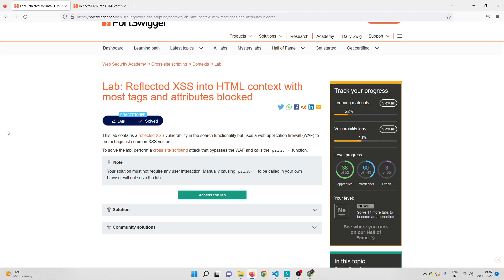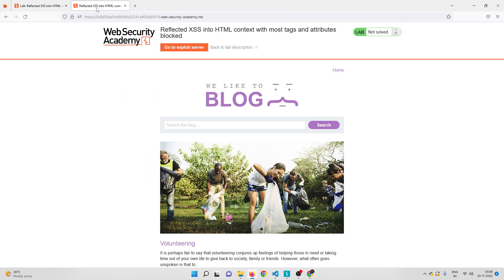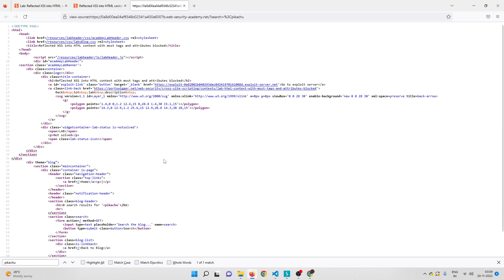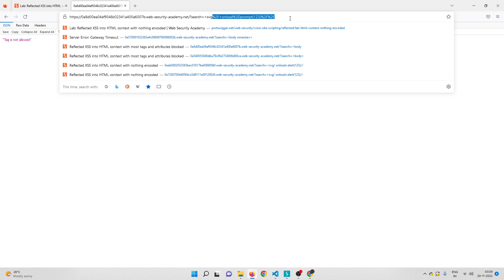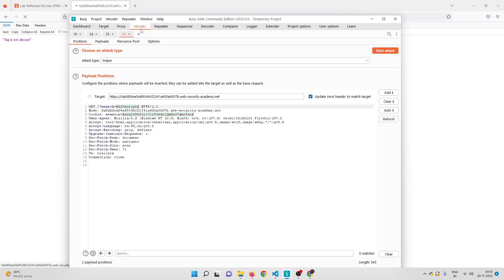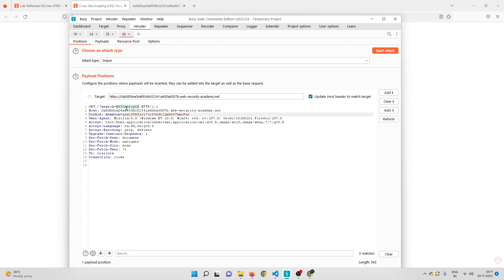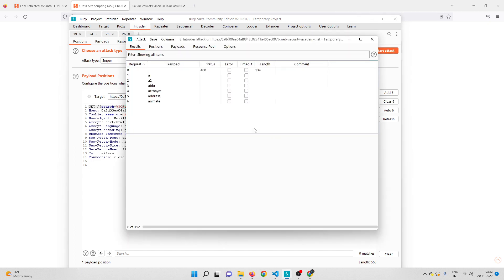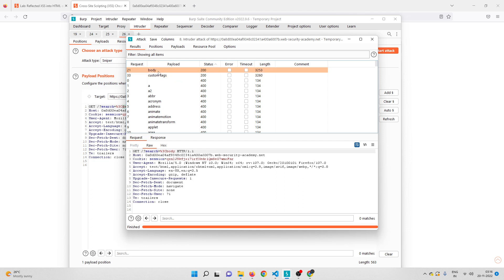PortSwigger Labs - Reflected XSS into HTML context with most tags and attributes blocked (PART 01)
BRAND NEW

In this video, I will be showing how to solve "Reflected XSS into HTML context with most tags and attributes blocked ".